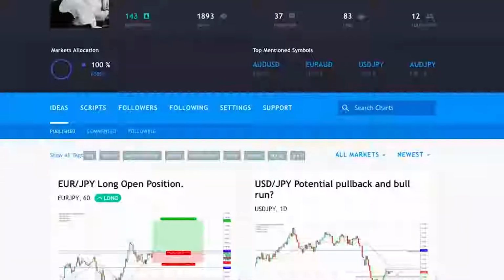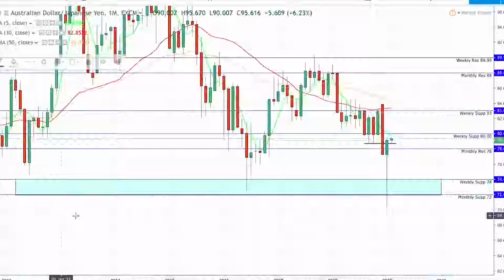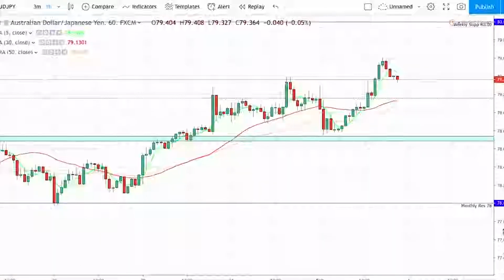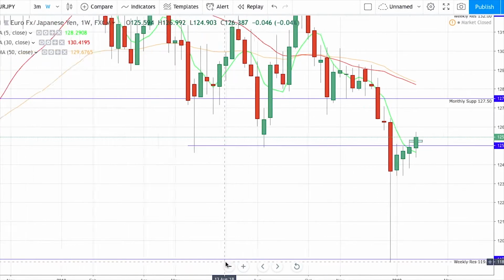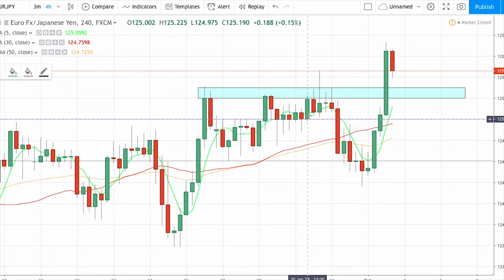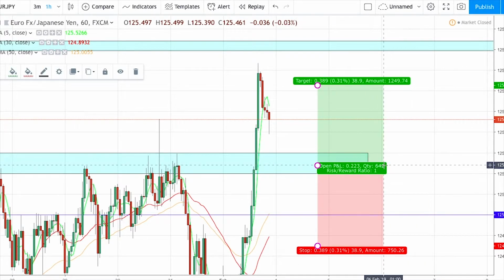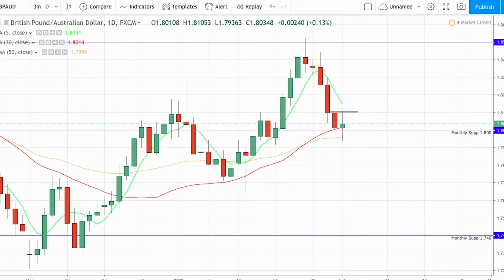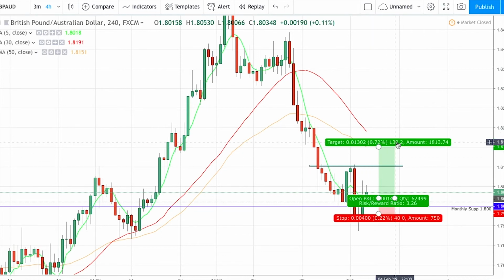Forex Market Breakdown - Volume 1 (Sunday 3rd February)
Heres my forex market breakdown of 5 key currency pairs for the week commencing Sunday 3rd February 2019 - Friday 8th February 2019.

This is a series I will be consistently bringing to youtube every Sunday. Both recapping on my trading week and providing a breakdown on a select few currency pairs for the upcoming week.

Please bare with me! this is my first upload and I am currently getting used to having my audio and screen recorded. Hopefully I will ease into this and eventually will be providing top quality, top edited content consistently to a platform that seems to be untouched by the trading community!

Please also go ahead and follow my TradingView - NickLindleyFx. I often post more longer term outlooks on select currency pairs on this platform.